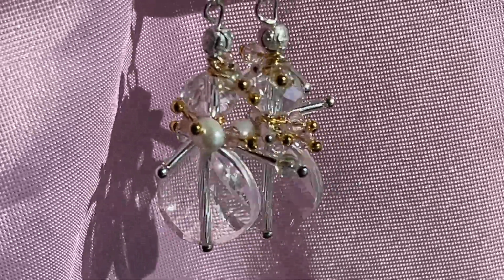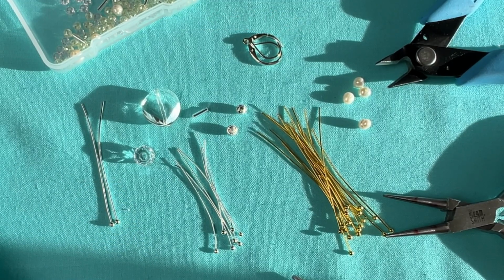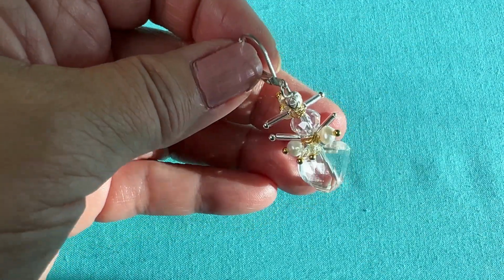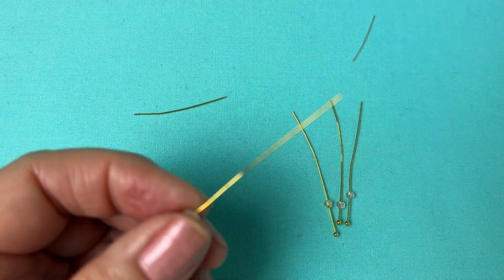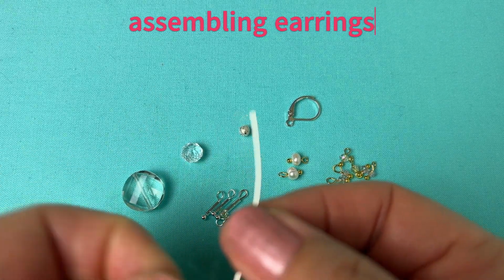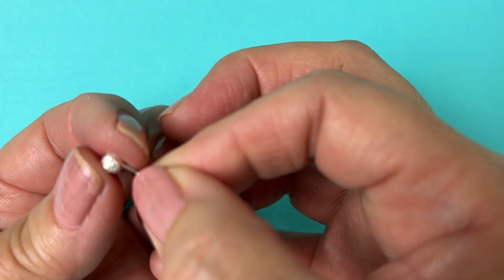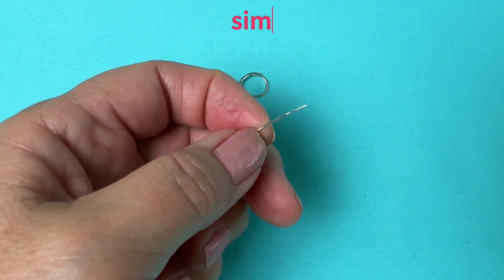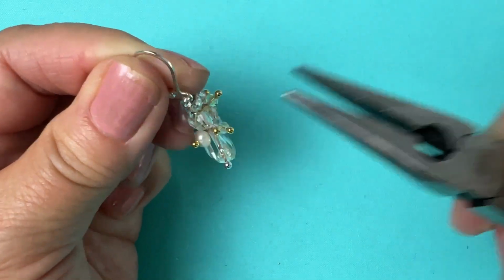Christmas Earrings - How To Make Snowflake Sparkle Earrings - Jewelry Making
Christmas Earrings Tutorial / Beads Jewelry Making / How To Make Snowflake Sparkle Earrings
Supplies:
4 - small freshwater pearls (2 for each ear)
8 - bugle beads in silver (4 for each ear)
14 - Czech glass crystals -3mm. I'm using light pink and light green. (7 for each ear)
2 - large 15mm crystals
2 - crystal rondells 8x5mm
2 - 3mm silver beads
2 - headpins in silver 2", 20g
2 - leverbacks
18- 2" headpins in gold tone,  I'm using gold for the crystals and pearls.
8 - 2" headpins in silver,  I'm using silver for the bugle beads.
Tools:
flush cutters